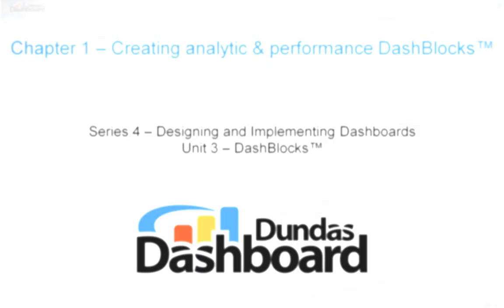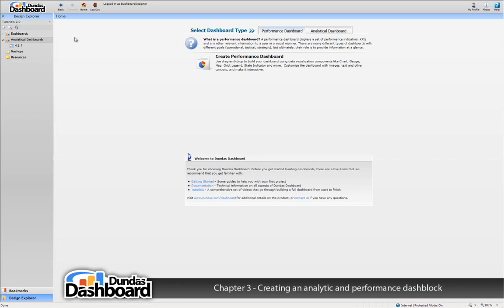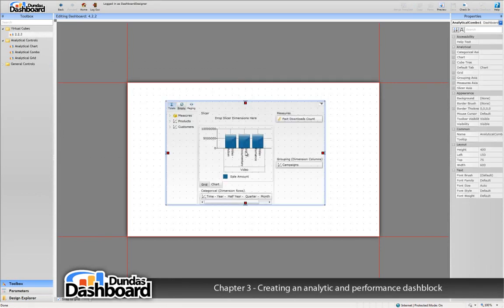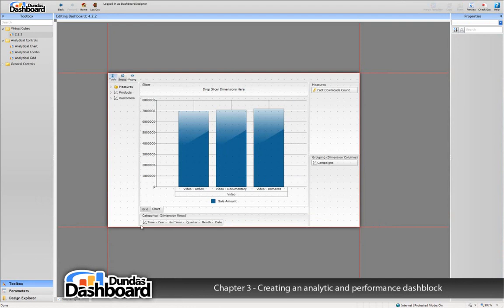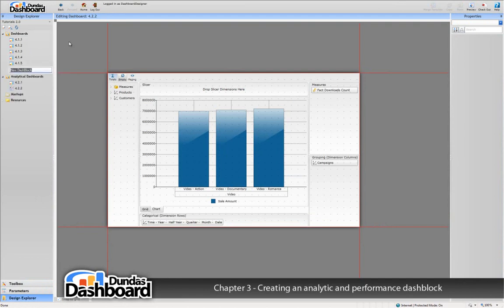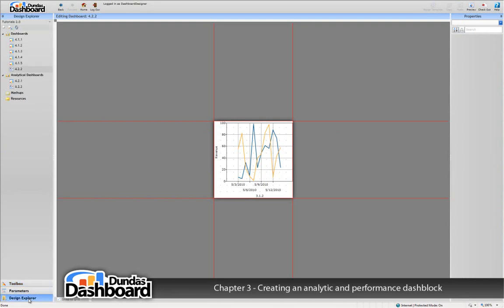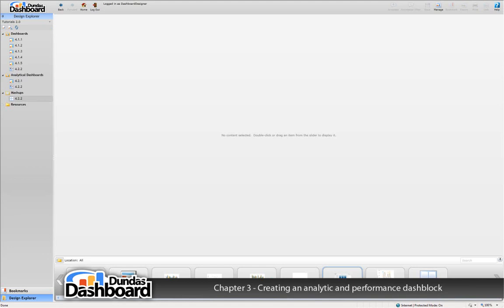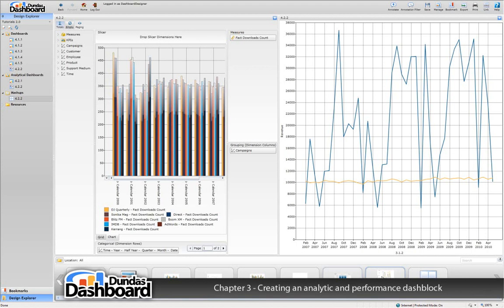4.3.1 Creating an Analytic and Performance Dashblock - Dundas Dashboard Tutorials Series 4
Describes how to create performance and analytical dashboard elements called "DashBlocks", which are re-usable dashboard elements.